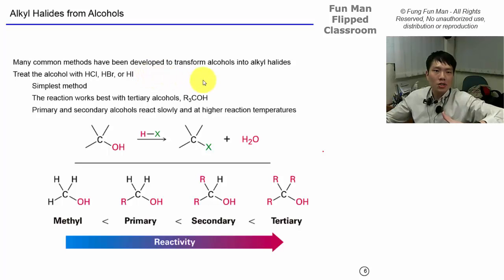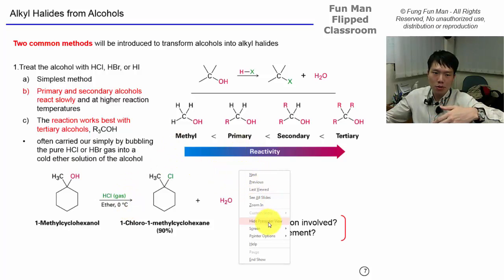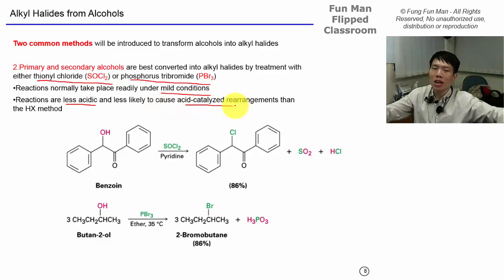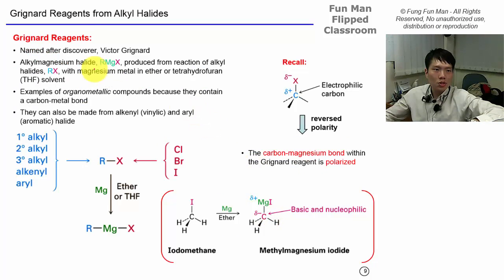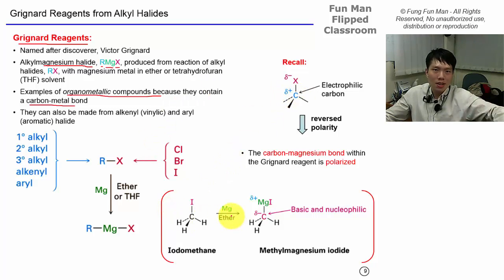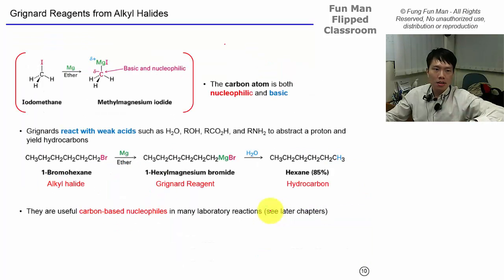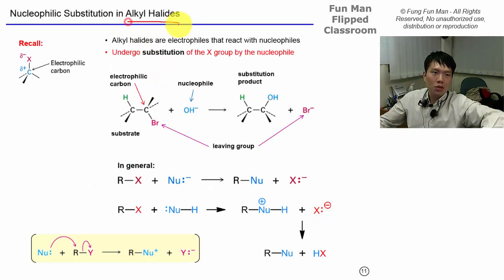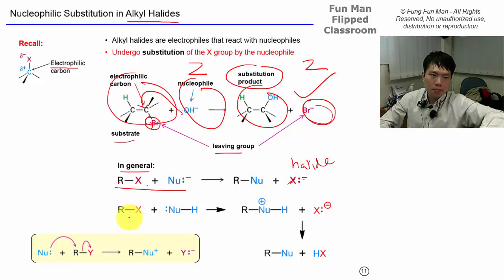Alkyl Halide (part 2) : Grignard Reagent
Alkyl Halide  : Grignard Reagent